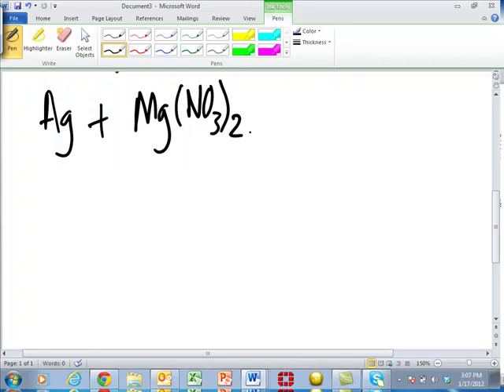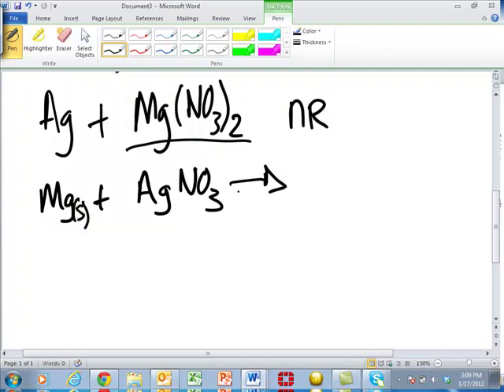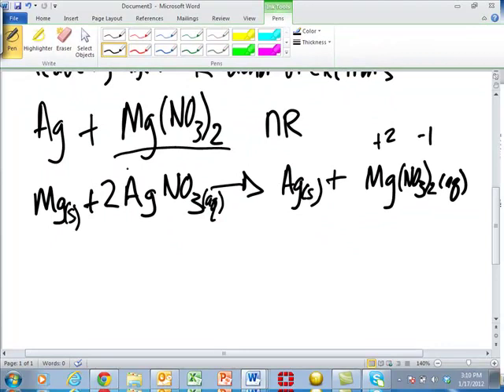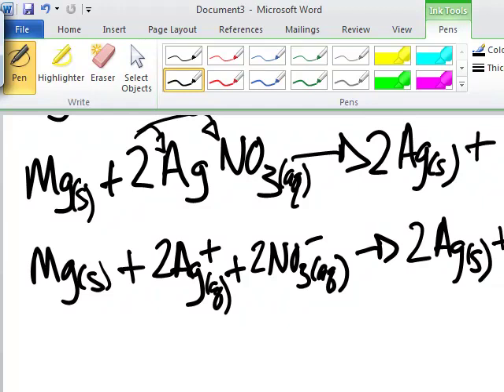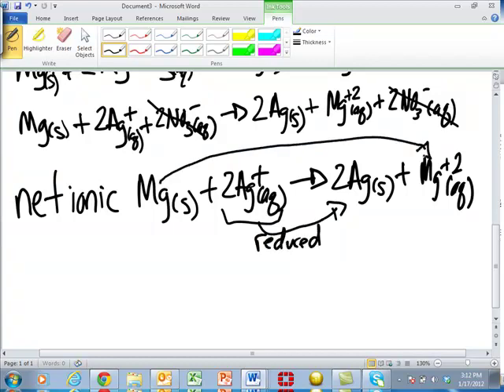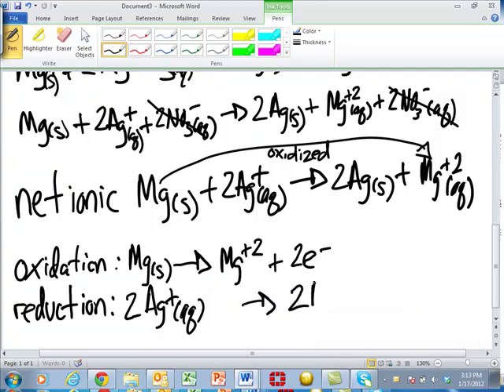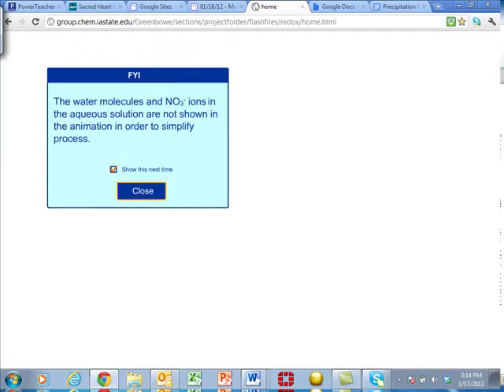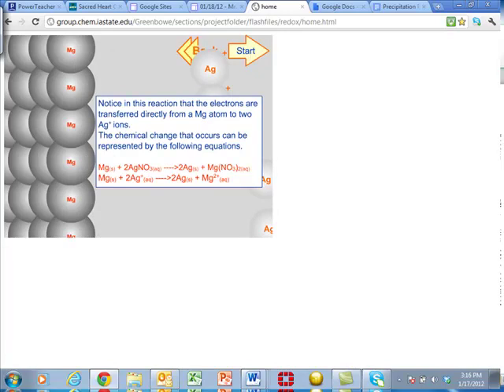Redox Single Replacement Reaction